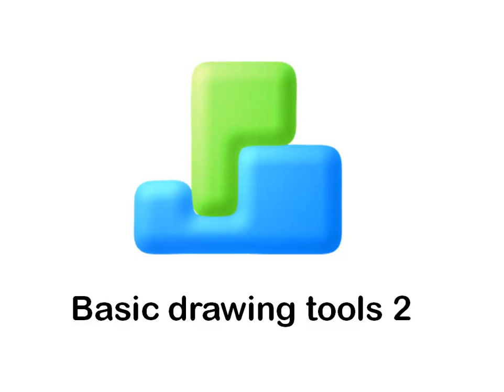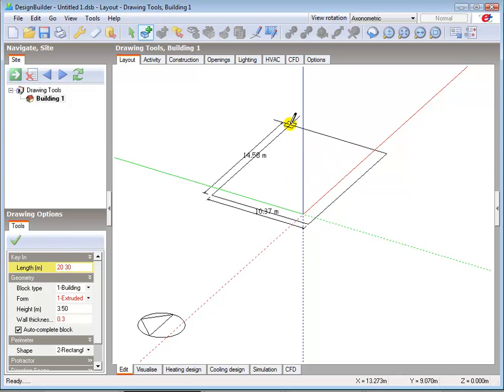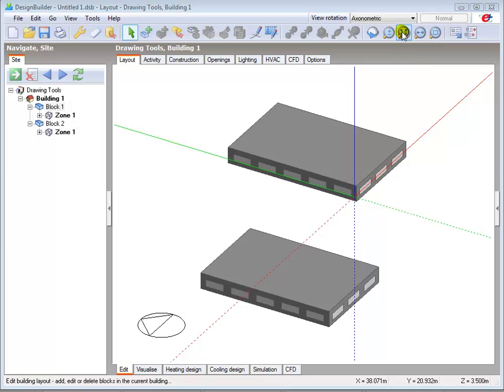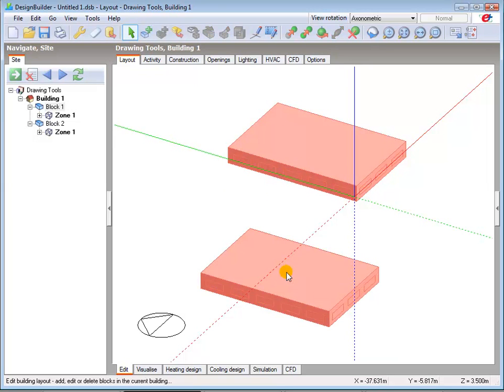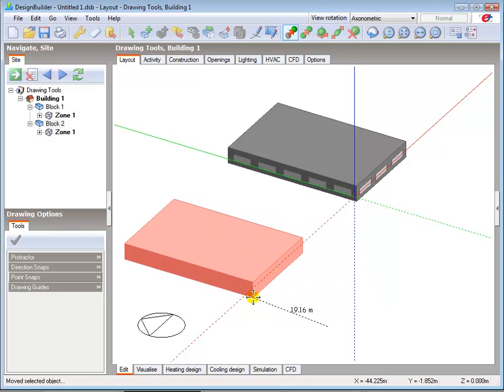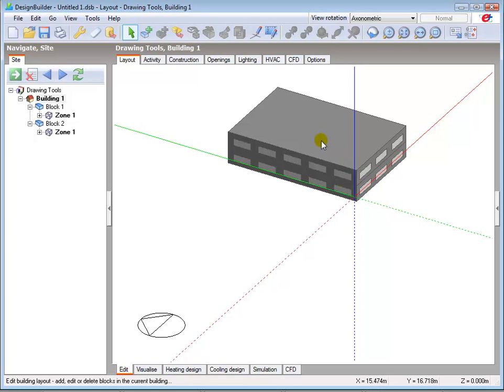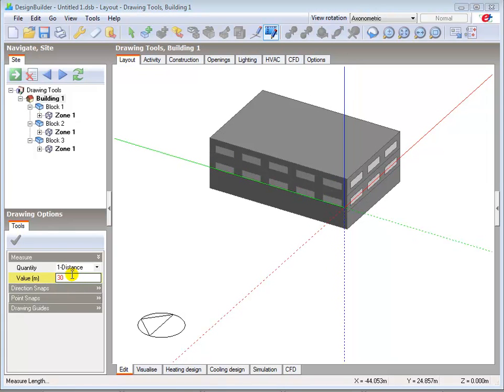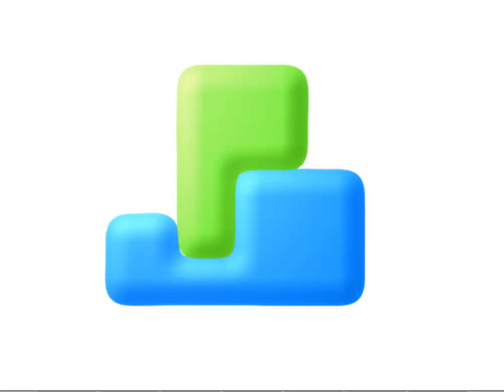2.3 Adding, moving and cloning blocks, deleting objects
Introducing to more of the basic concepts involved with using the DesignBuilder drawing tools. Topics covered:
• Adding a rectangular block
• Using increment snaps
• Selecting and deleting objects
• The move & clone tools
• And finally, checking measurements and areas.